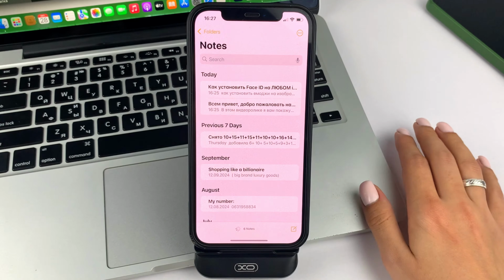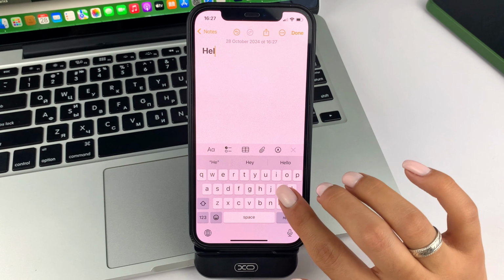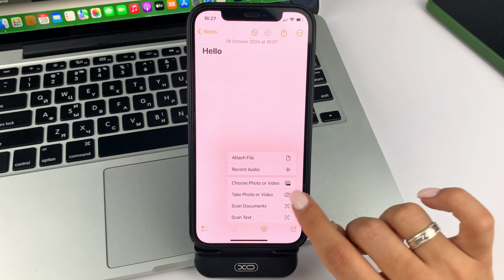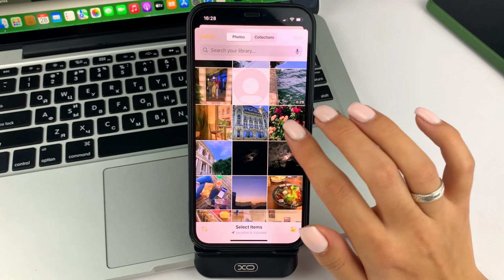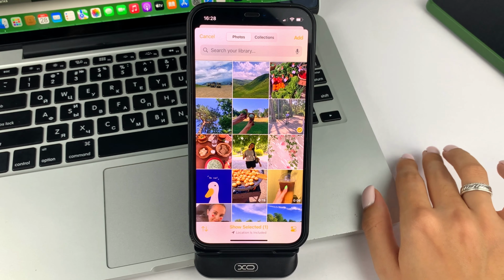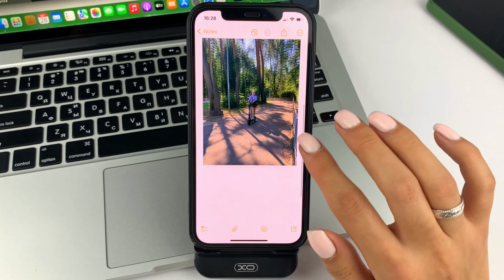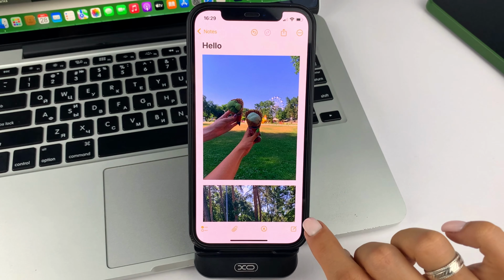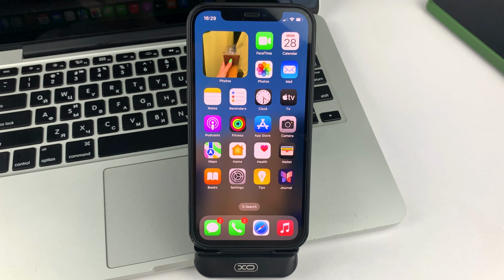How To Add Photo Or Video To Notes On iPhone - Full Guide